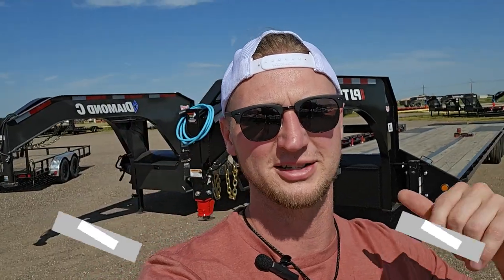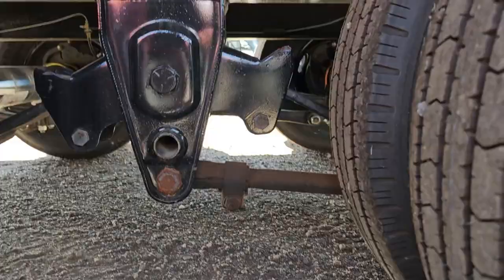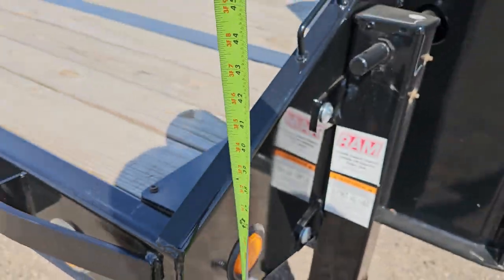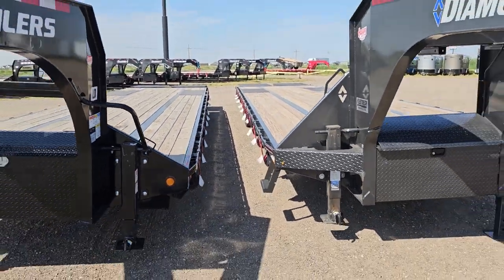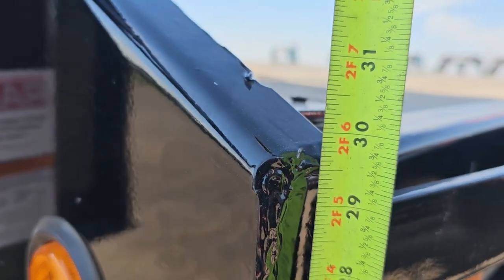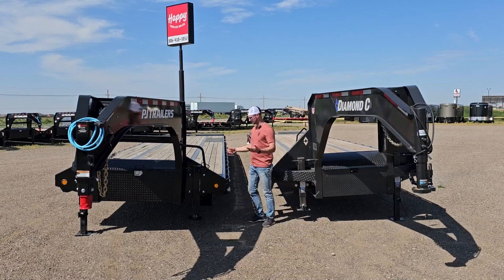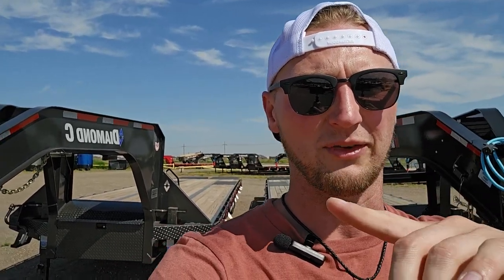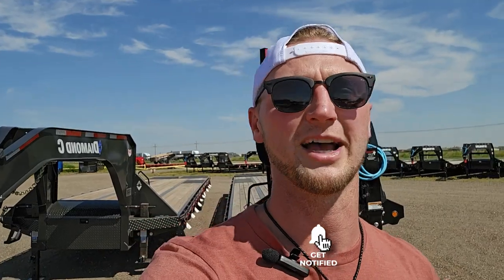FLEX TEST! PJ VS Diamond C Trailers Hotshot Comparison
Does flex matter? We wanted to know! We put these two trailers side by side to compare!

One of our most popular questions: "What's the difference between the Diamond C and PJ Trailers?"

Well, there's no easy answer for that! There's so many different features to consider on each model. We put these two trailers side by side to compare differences, and hope that this shows them off, apples to apples!

2023 LD model from  @officialpjtrailers
2023 FMAX model from  @diamondctrailers